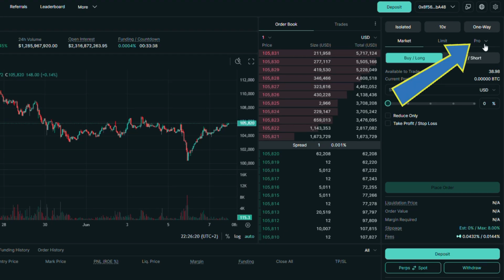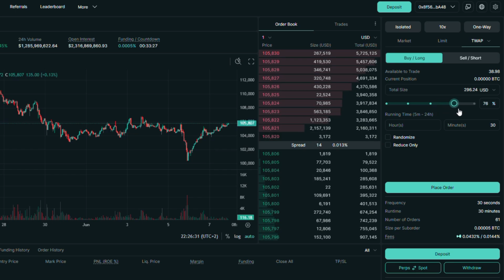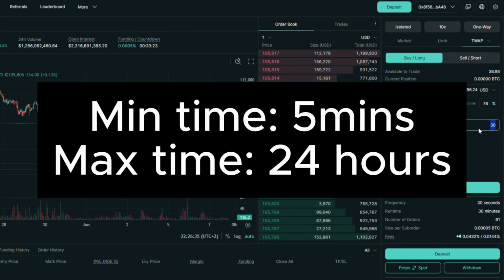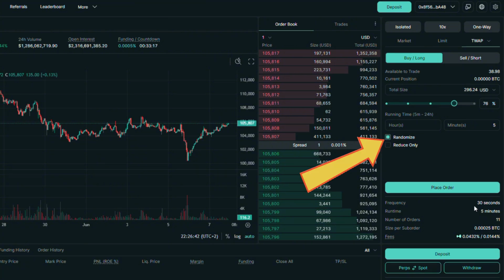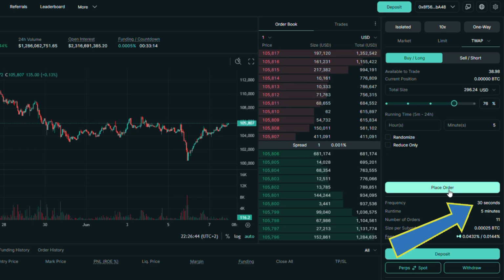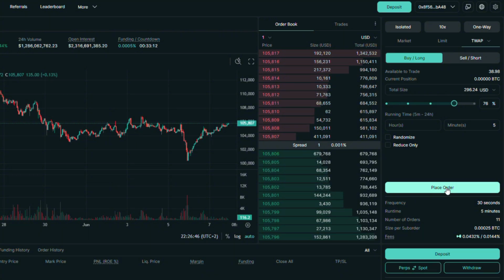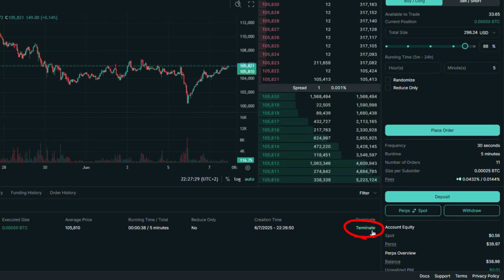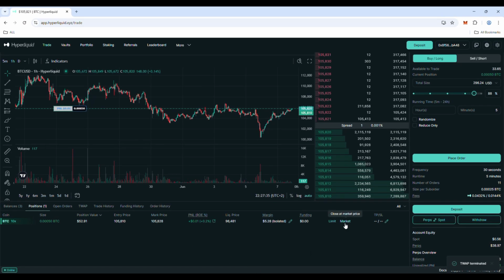How to Create TWAP Order on Hyperliquid - Full Step by Step Tutorial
In this video, I will show you How to Create or Execute a TWAP Order on Hyperliquid. Additionally, You will know how to Close this Order. This is a full Step by Step Tutorial!

When placed on Hyperliquid, a TWAP order (Time-Weighted Average Price) divides a large order into smaller orders that are then executed at 30-second intervals.  By carrying out the trade gradually over time, this strategy seeks to reduce the impact on the market.